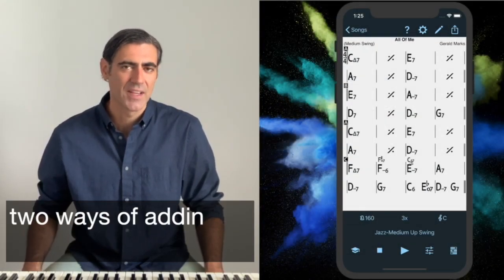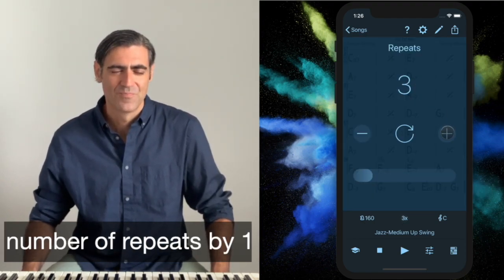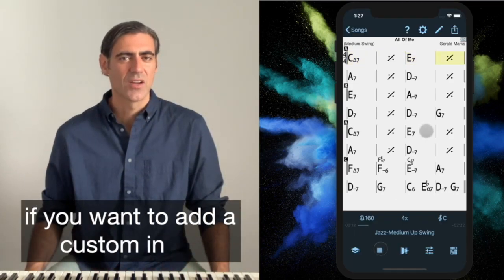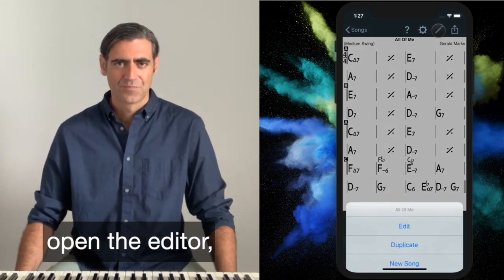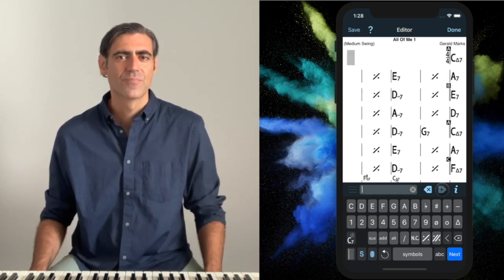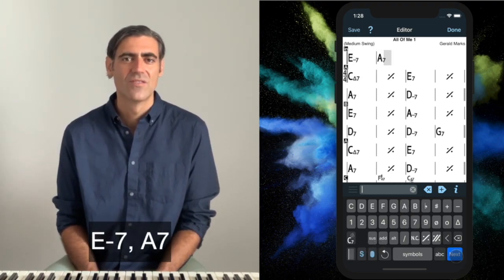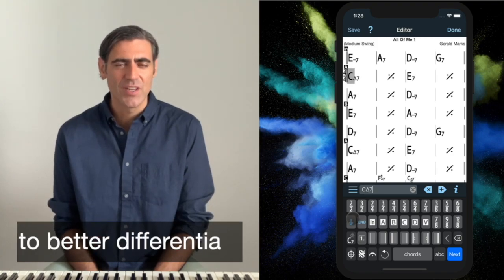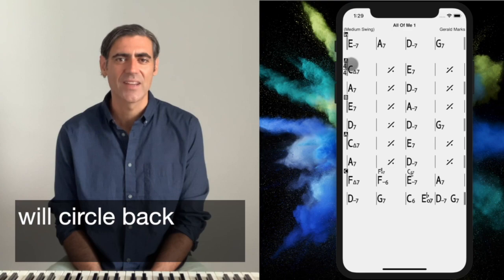Add an intro in iReal Pro [iPhone/iPad]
In this tutorial you’ll learn how to add an intro to a song in iReal Pro.